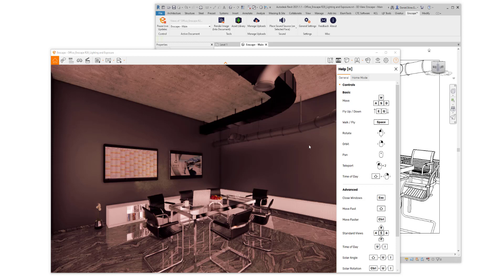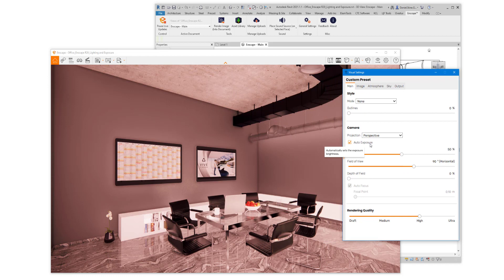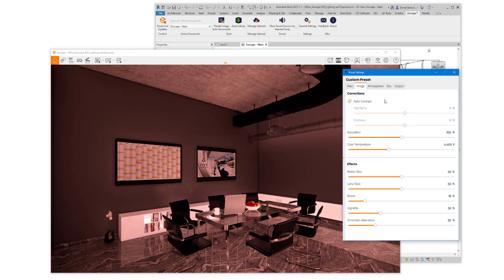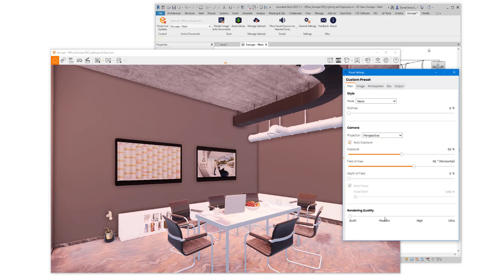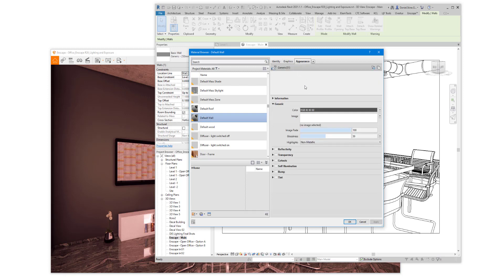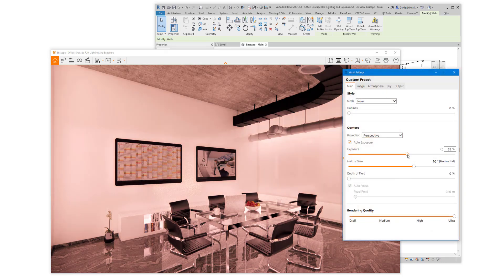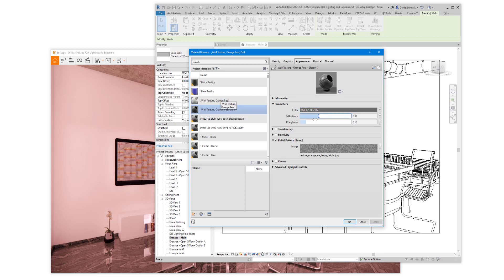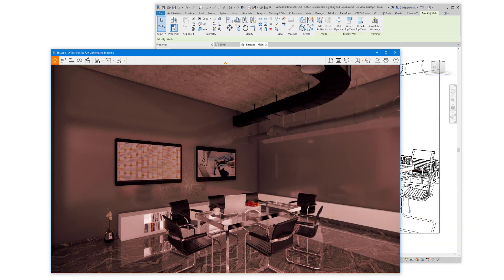Best Practices for Ambient Lighting and Exposure in Enscape 3.0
This is video for an Enscape Blog post I wrote. The post will show the basics for adjusting ambient lighting and exposure in Enscape. These steps will help brighten a scene, especially when there are no windows or lighting fixture.